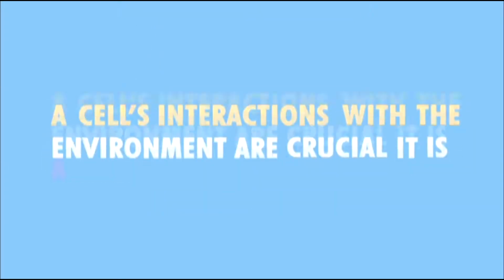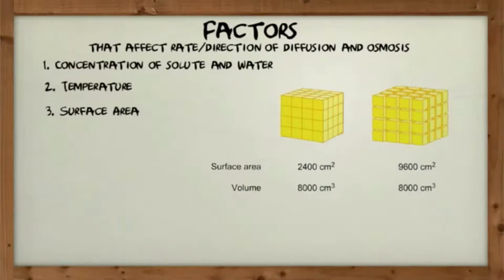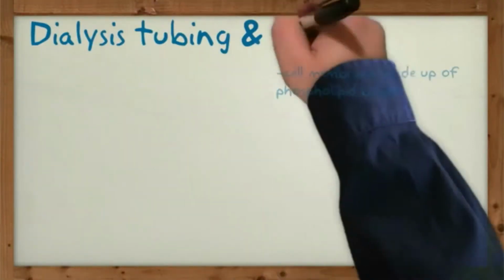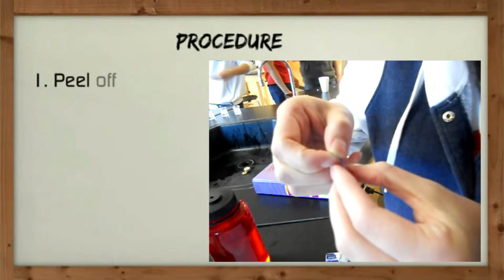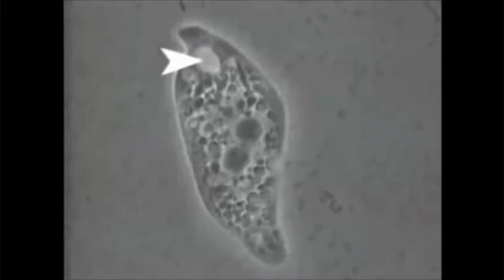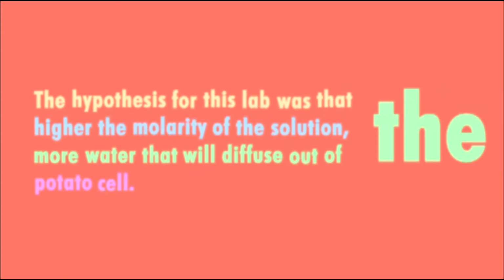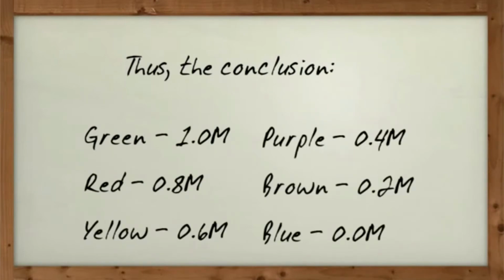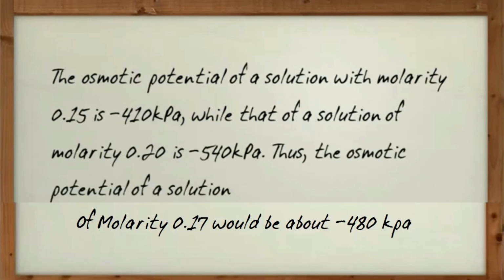MAIN BIO VIDEO